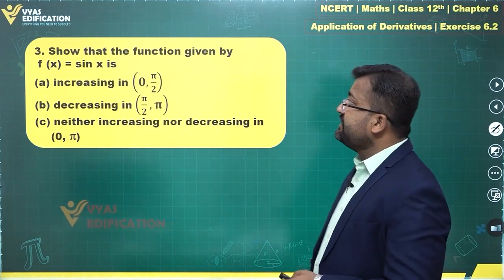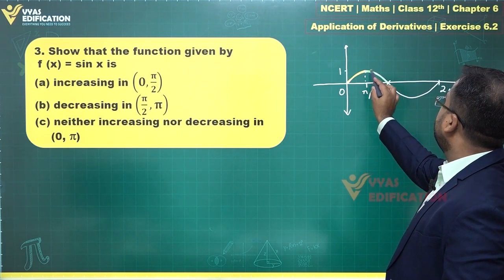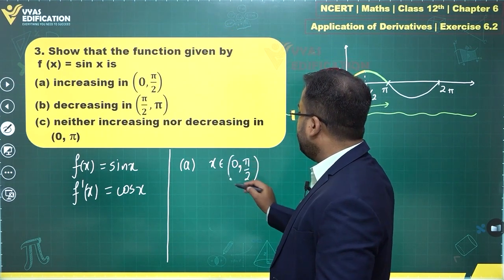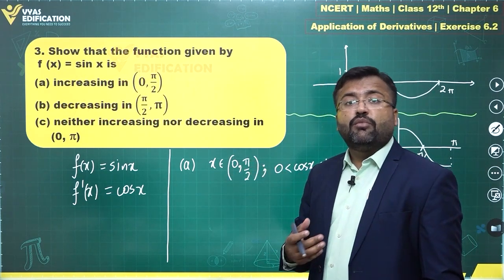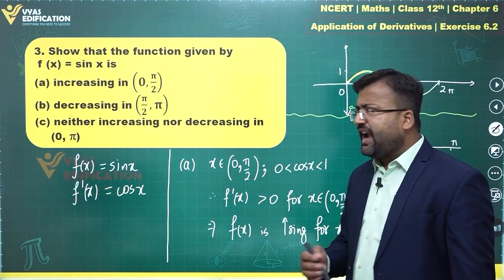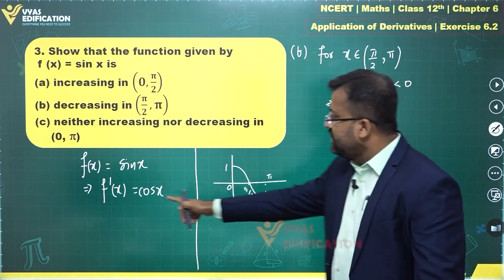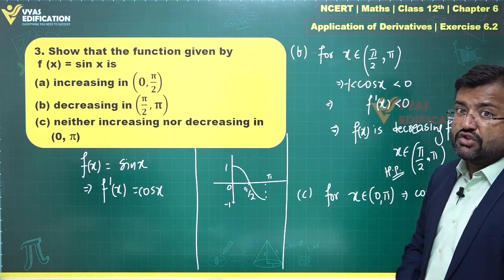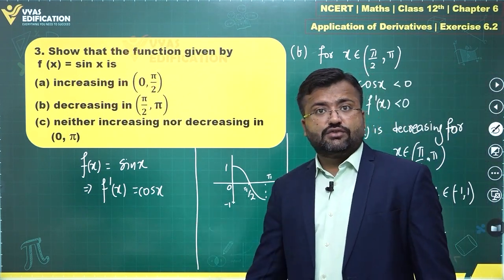NCERT 12th Maths Chapter 06 Exercise 6 2 Q 3 Application of Derivatives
3.  Show that the function given by f (x) = sin x is
 (a) increasing in (0,π/2)
 (b) decreasing in (π/2,π)

12th Passed or currently in 12th  Students - Path Breaker JEE (1 Year online exhaustive course)

For NEET
12th Passed or currently in 12th  Students - Path Breaker NEET (1 Year online exhaustive course)

CBSE Solutions
NCERT Solutions
NCERT 11th
NCERT 11
CBSE 11th
11th Solutions

Showthatthefunctiongivenbyf(x) = sinxis
 (a)increasingin(0,π/2)
 (b)decreasingin(π/2,π)
 (c)neitherincreasingnordecreasingin(0, )